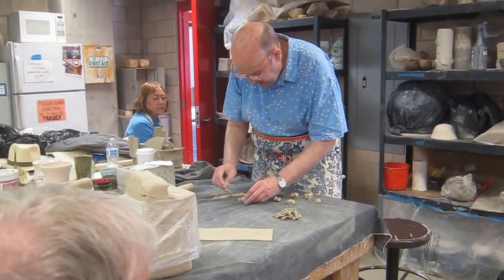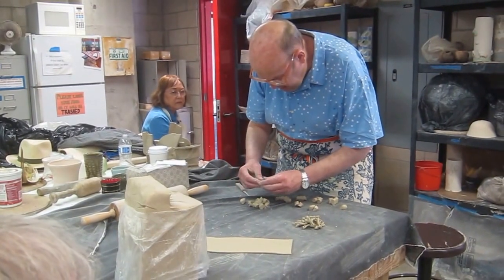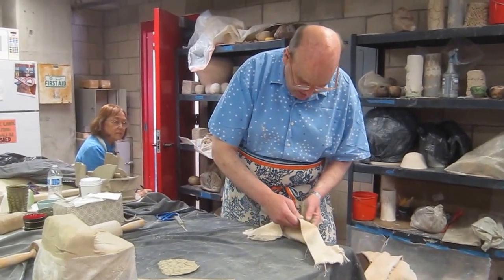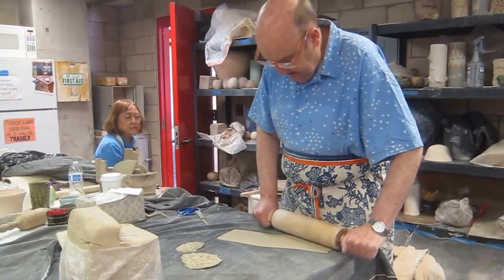John Gill Ceramics Workshop for Hawaii Craftsmen 2016 (Video 13)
John Gill making a cup.